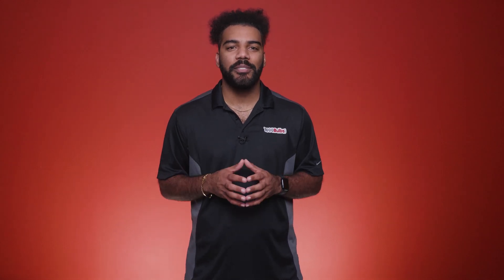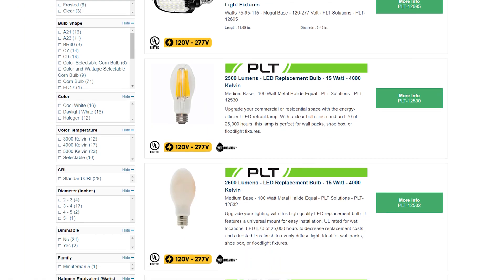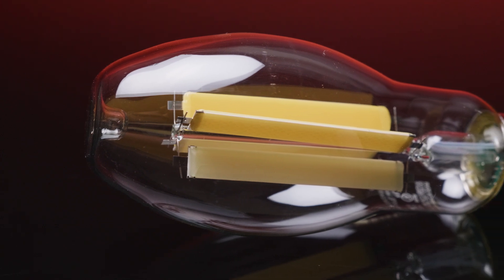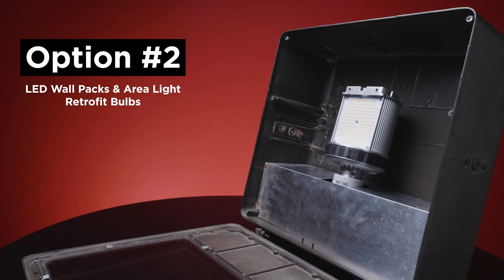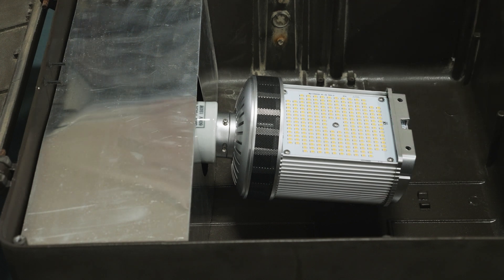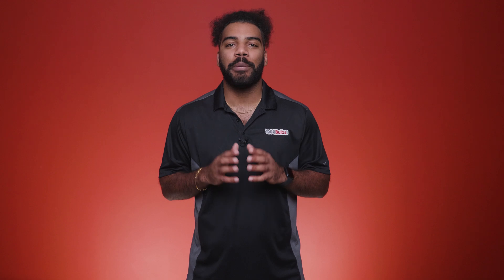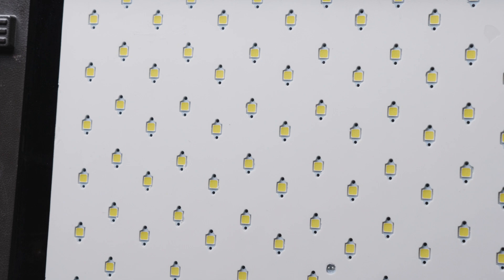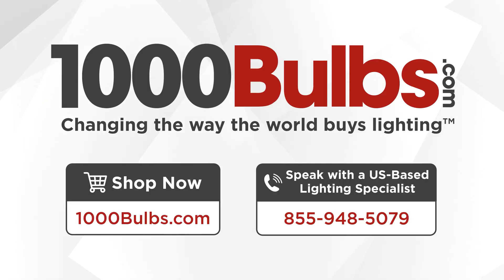Shoebox Fixture Retrofit Recommendations | 1000Bulbs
Do your parking lots suffer from poor lighting and large pools of darkness? If so, it’s time to upgrade your lighting to create a safer, better illuminated environment for both customers and employees by retrofitting your fixtures with these LED bulbs.

*Chapters:*
00:00 - Intro
00:33 - Option #1 - HID LED Replacement Bulbs
01:04 - Option #2 - Wall Pack/Area Light LED Retrofit Lamps
01:34 - Option #3 - LED Retrofit Panel and Driver Kits
02:09 - Important Tip: Measure

*Transcript:*
Do your parking lots suffer from poor lighting and large pools of darkness? If so, it's time to upgrade your lighting to create a safer, better illuminated environment for both customers and employees. Now, you might think this means you have to completely replace all your fixtures. Not necessarily. If your fixtures are in good shape, all you need to do is retrofit them with LED bulbs. At 1000Bulbs, we offer a wide range of shoebox retrofit options that fit any budget. Keep watching to see which option works best for you.

For an economical one-for-one replacement option, look for HID LED replacement bulbs. Utilizing LED sticks, like the ones used in LED filament bulbs, these bulbs are designed to match the size and shape of standard HID bulbs. When illuminated, you may have to do a double take to note that they're LED. These bulbs require the removal of the fixture's ballast during installation. Removing the ballast not only eliminates compatibility issues and it potential failure point, but also reduces the overall wattage of the fixture.

The best option for retrofitting shoe box fixtures are LED wall pack and area light retrofit bulbs.
Unlike the previous option, these lamps provide directional lighting. The bulbs have LED diodes on only one side of the bulb. During installation, the base rotates to allow you to point the lit side straight down, ensuring that all light output is aimed directly at the ground. Like the HID LED replacement bulbs, these lamps require the removal of the ballast.

One final option for upgrading existing high-wattage shoebox fixtures are LED retrofit panel and driver kits. Again, operating without a ballast, these high- output kits replace 1000-Watt metal halide bulbs and consists of a driver box with a screw base and a LED panel. After the ballast has been bypassed, the driver box screws into the lamp socket. Then using the adhesive backing, the LED panel is attached permanently to the inside of the glass lens. All the diodes face out, ensuring that 100% of the directional light is aimed out of the fixture.

When selecting any retrofit option, make sure to check the size of the bulb or kit components. LED lamps can vary in size, with higher wattage options being fairly large. We strongly recommend measuring the inside of your fixture so you know how much space is available. For help finding the right retrofit option for your shoebox fixtures, call to speak with one of our US-based lighting experts, or shop at 1000bulbs.com.